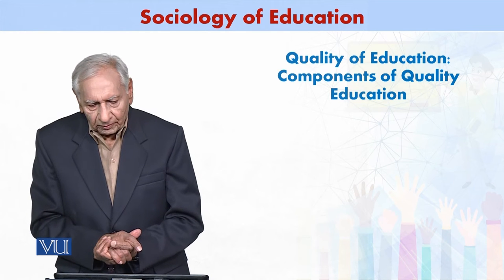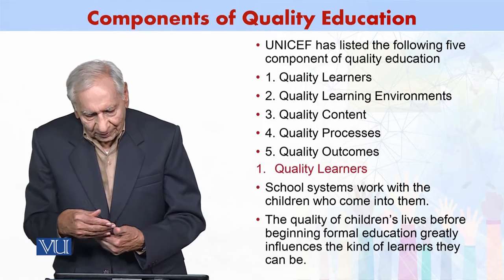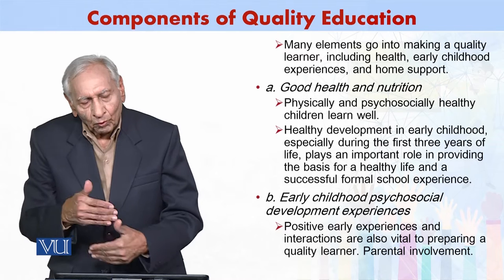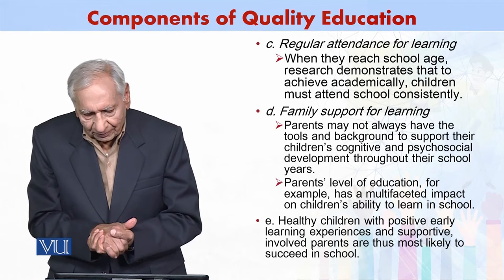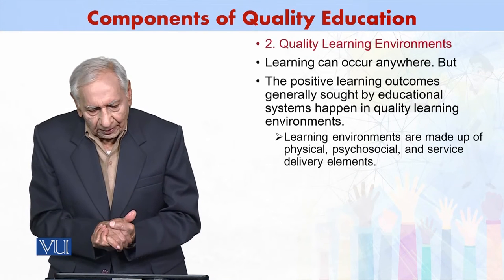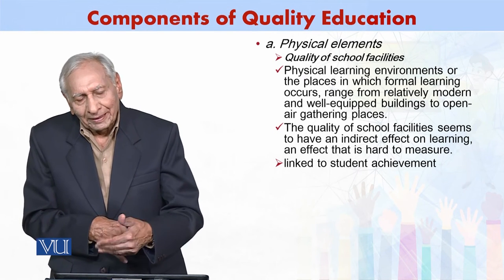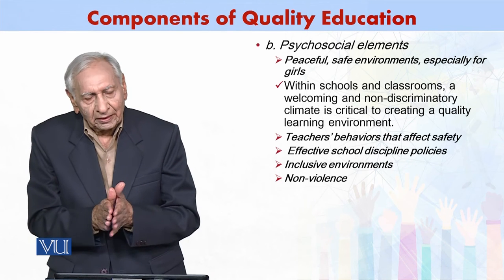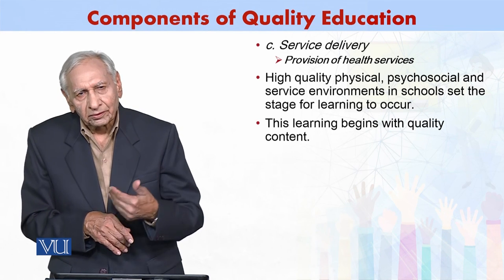SOC602_Topic133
SOC602 - Sociology of Education
by Dr. Muhammad Anwar